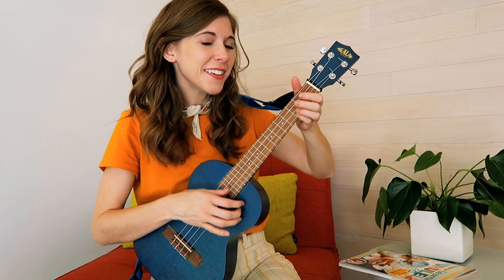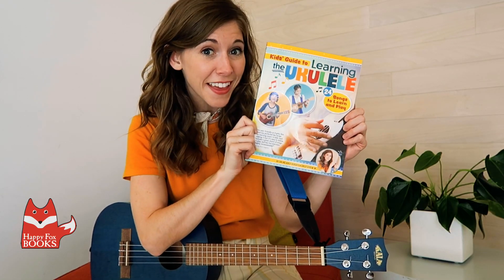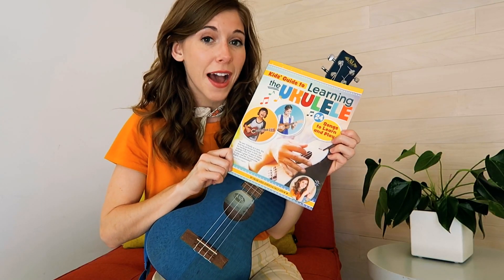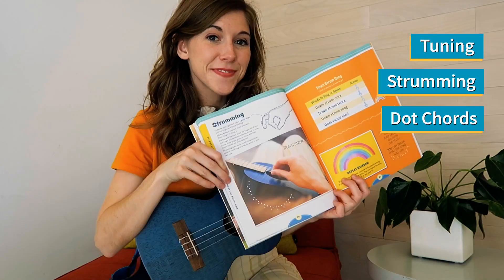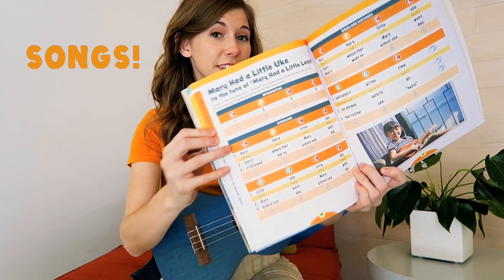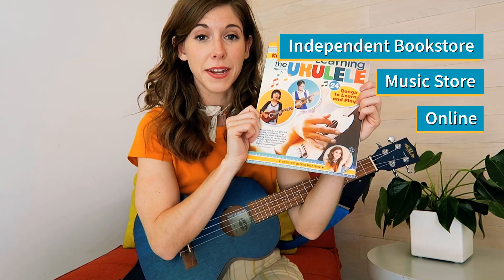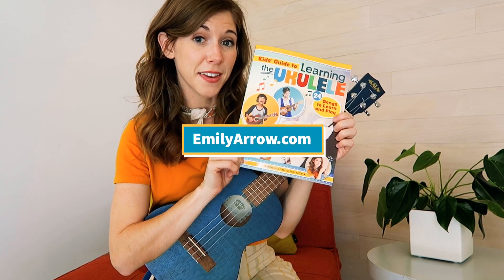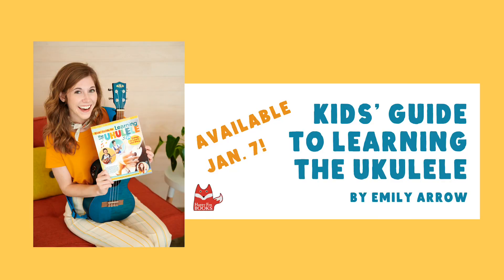Kid's Guide to Learning the Ukulele Book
Kid's Guide to Learning the Ukulele by YouTube sensation @EmilyArrow  - $12.99

About the Book:
The ukulele is the perfect first instrument for kids!

- Instructional guide for kids to learn how to play the ukulele
- 24 easy-to-learn songs, games, and activities
- Introduce children to music and the benefits of playing an instrument with this excellent resource
- Kid-friendly fun facts on the uke's history, fundamentals like tuning and holding positions, basic chords, and more
- Charming illustrations and diagrams with easy-to-follow instructions for parents to teach their children
- Author Emily Arrow is an official Kala artist, award-winning children's songwriter, and popular music educator

Kids' Guide to Learning the Ukulele is a must-have musical journey for children and parents or teachers alike—no prior experience or knowledge needed!